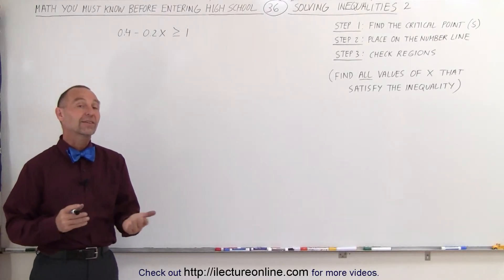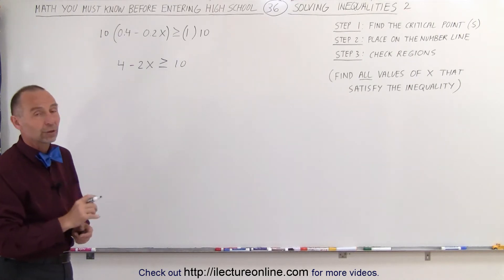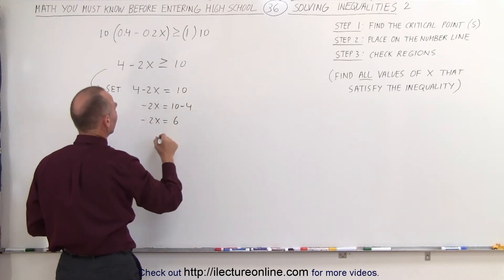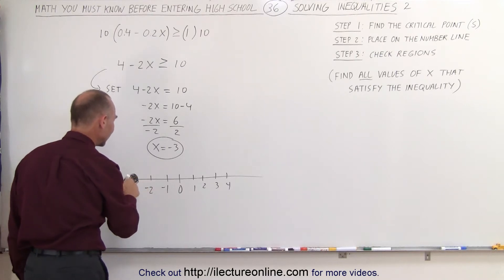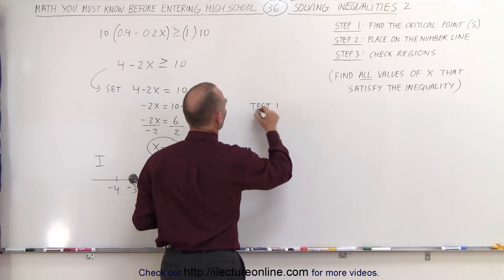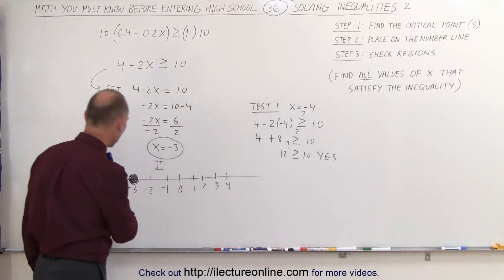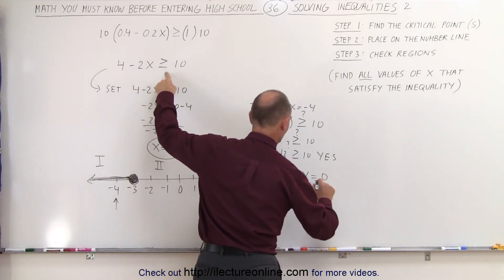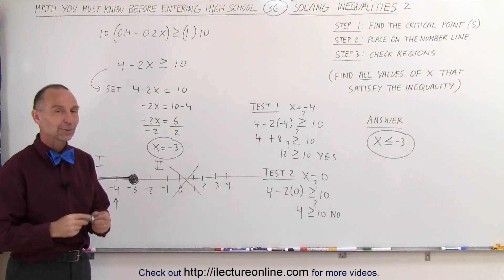ALGEBRA & PRE-ALGEBRA REVIEW: Ch 1 (36 of 53) Solving Inequalities 2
In this video I will find the region on the number line that satisfy the inequality 0.4-0.2 greater than or equal to 1.